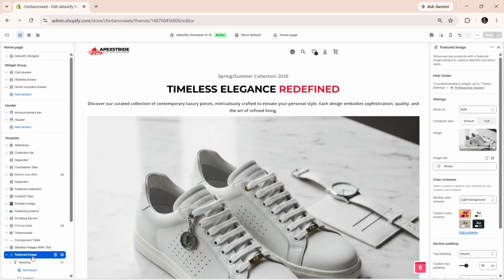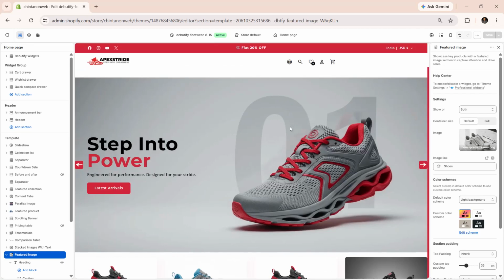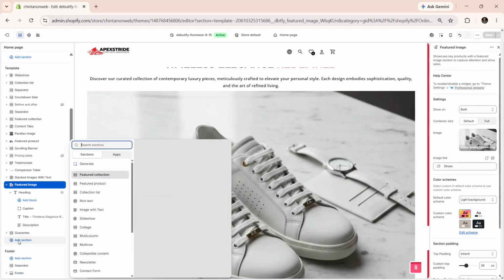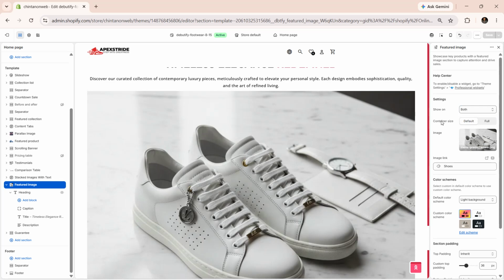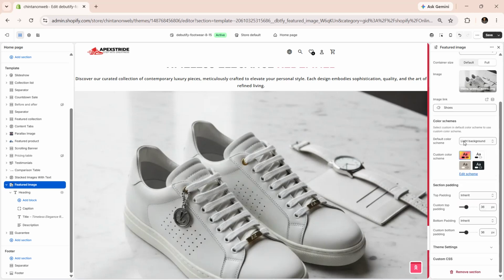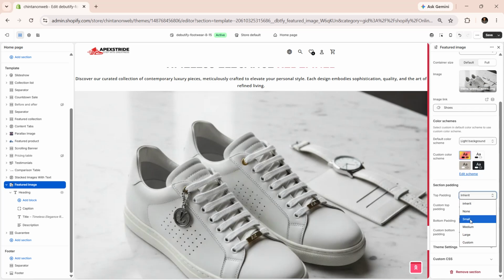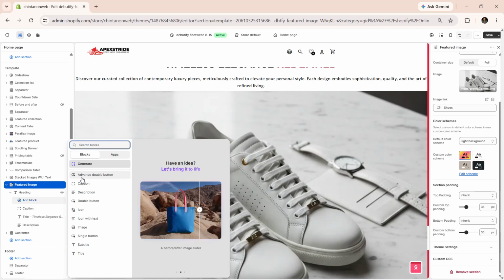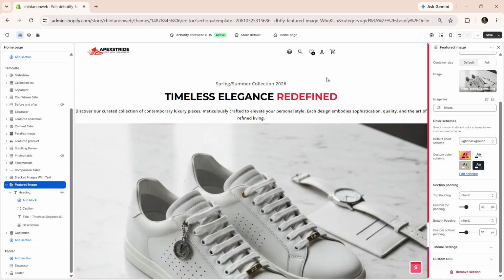How to Customize the Featured Image Section | Debutify Theme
🖼️ Highlight your best products and promotions with the Featured Image Section in Debutify Theme Version 8.15!

🎥 In this step-by-step tutorial, you'll learn how to set up and customize the Featured Image Section in the Debutify Theme 8.15. This section helps you capture visitors' attention by displaying a large, eye-catching image that can link directly to your products, collections, or promotional pages.

➤ Whether you're showcasing a featured product, announcing a sale, or promoting a new collection, this section gives you complete control over its appearance and layout.

🎥 In this video, you'll learn how to:

✅ Enable the Featured Image widget
✅ Add the Featured Image section to your Shopify template
✅ Configure desktop and mobile visibility
✅ Adjust the container width
✅ Upload and manage featured images
✅ Add clickable image links to products or pages
✅ Customize color schemes to match your brand
✅ Configure top and bottom spacing
✅ Add and customize content blocks like titles, subtitles, buttons, icons, descriptions, and more

🚨 Note: The Featured Image Section is available exclusively in Debutify Theme Version 8.15 and later.

Tools I recommend:
AI

🔧 AI Tools Featured:
• .Storedomains →